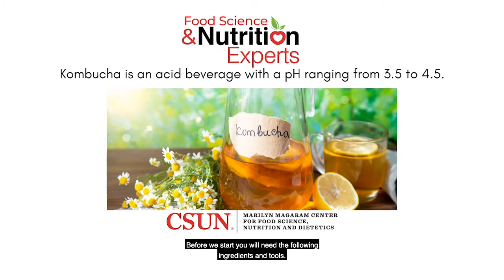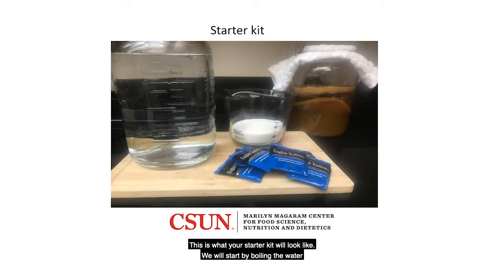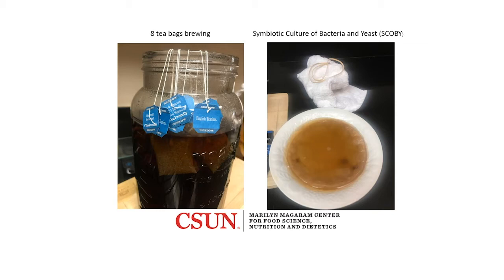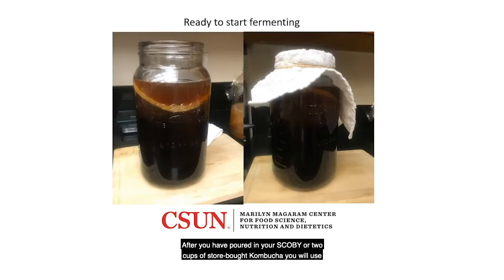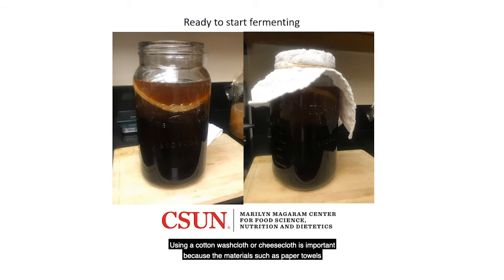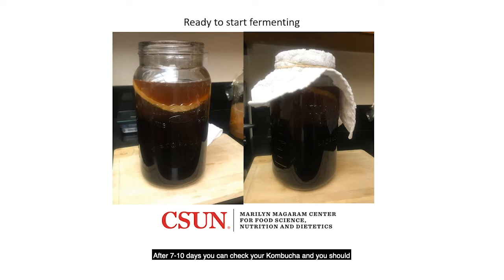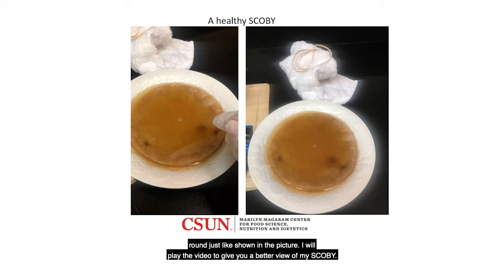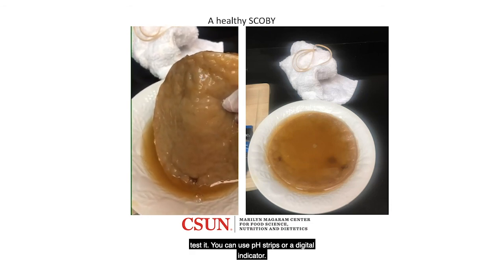Food Science Fridays- Kombucha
Are you up for a cup of Kombucha?

Learn how to make your own Kombucha by watching our video where Karla discussed the steps and benefits.